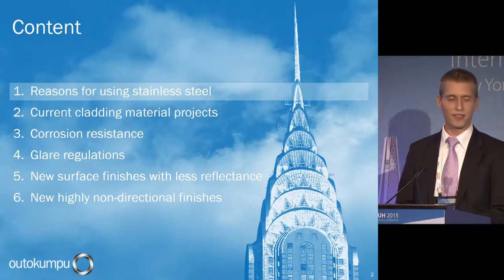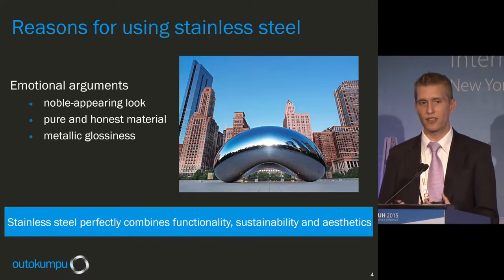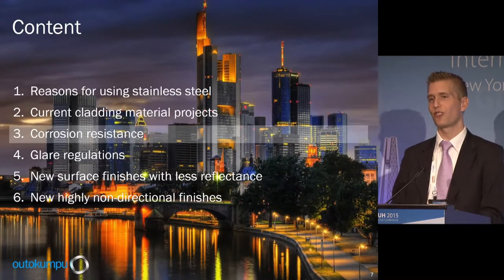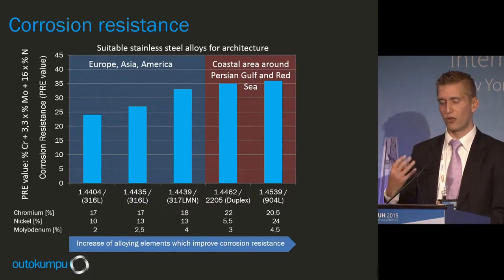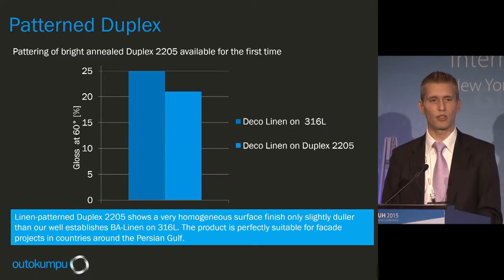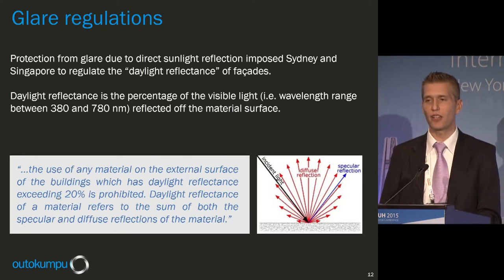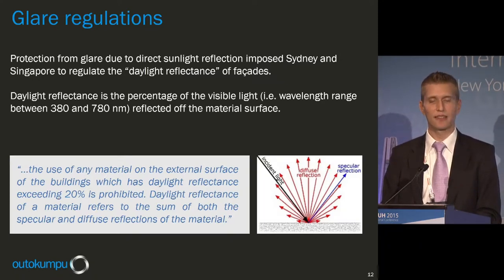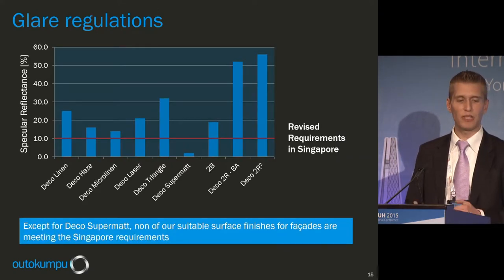CTBUH 2015 New York Conference - Jörn Teipel, "New Developments on Stainless Steel Façades"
Tuesday October 27, 2015. New York City, USA. Jörn Teipel, of Outokumpu, presents at the 2015 New York Conference Session 5c: Envelope: The Environmental Filter on “New Developments on Stainless Steel Façades with regard to Reflectance, Corrosion and Aesthetics.”